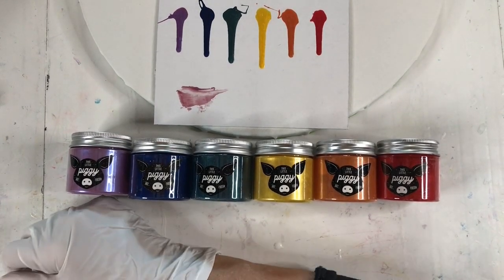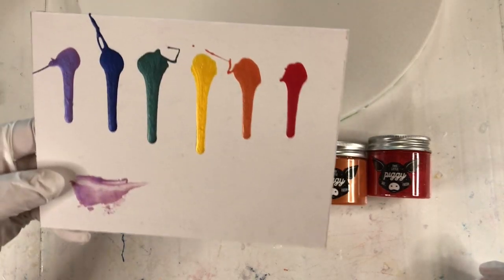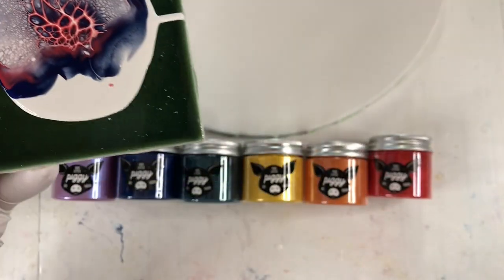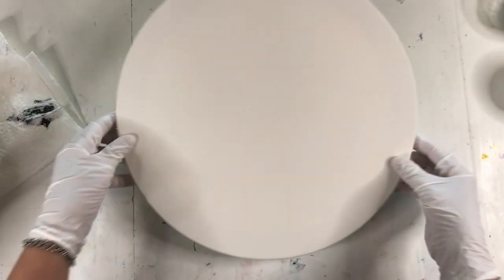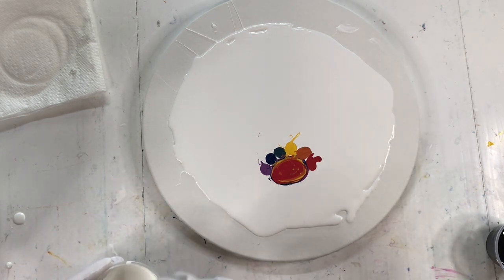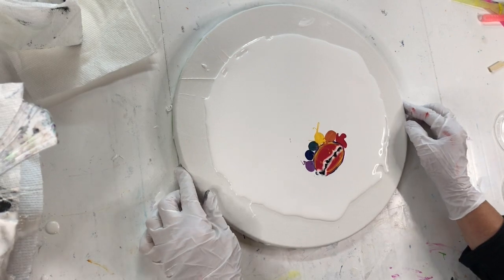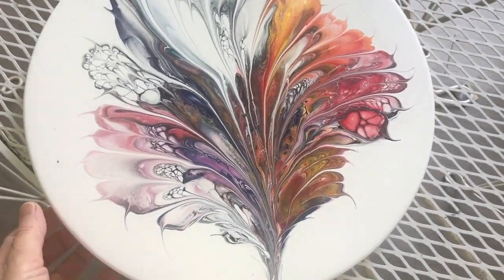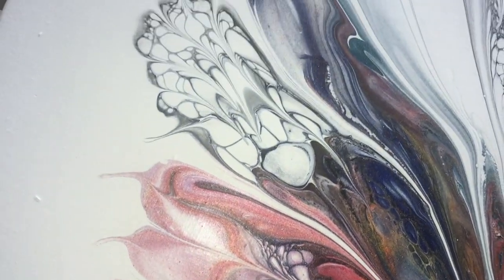769 Simplistic Feather Bloom ~ Acrylic Fluid Art ~ Pouring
Took a lot of blowing my breath on this one. I hated it at first but I keep going with my plan and it ended up turning out beautiful. Don't give up so easy, keep trying till you love it,  if then you don't you can always scrape it. I am a realist and abstract artist. Modified Blooms and Swipes are my favourite techniques to do in acrylic pouring. I'm also starting to enjoy embellishing them. I have done many portraits and landscapes. I also do Watercolour Paintings.

Leave me a comment or ask a question

THE BLOOM
I HIGHLY RECOMMEND the course. Once joined you will get access to the private Sheleeart Facebook group where Shelee hosts regular live video demos. Amazing people in this group. This group is super helpful and informative... worth the cost of the course alone.
If you are interested in learning this artform here is information regarding the course.

Ingredients
TLP Pigment Powder
House Paint Glidden Speed Pro Latex Eggshell
PPG Kitchen, Bath and Trim Ultra Deep Base Semi Gloss
JoSonja
My Cell Activator below
Zinsser Latex Extender
American Floetrol
Tube Paint

You should be using a full face respirator or mask while using pigments and resin.  Have a fire extinguisher at hand and a CO2 alarm nearby. Make sure there is proper ventilation.

Susan King